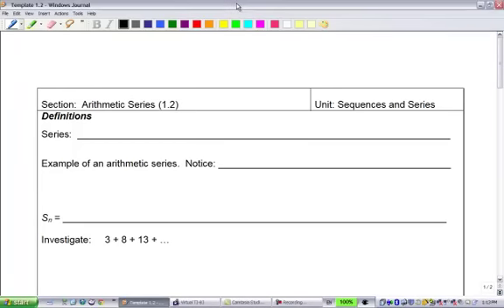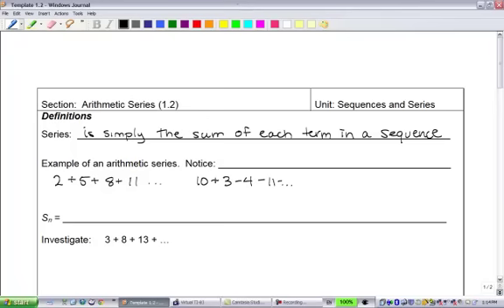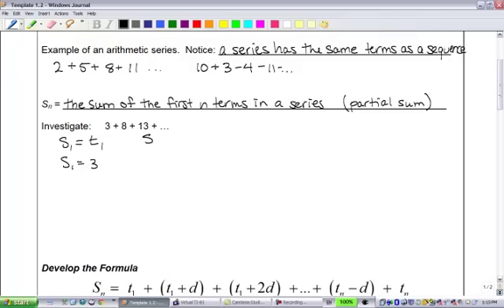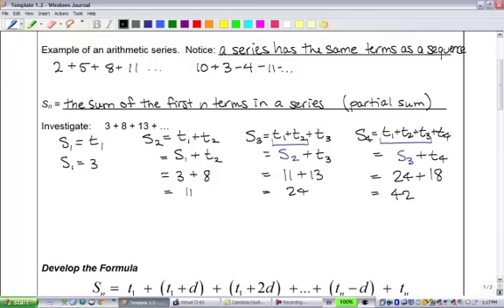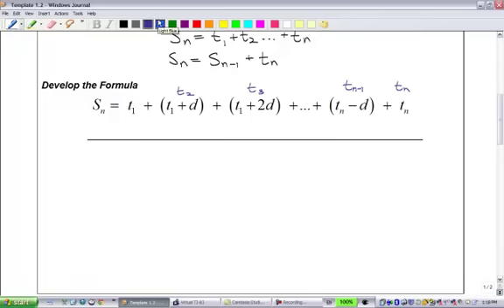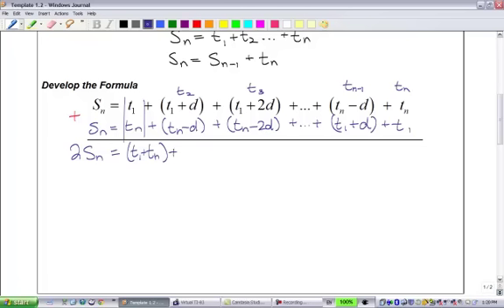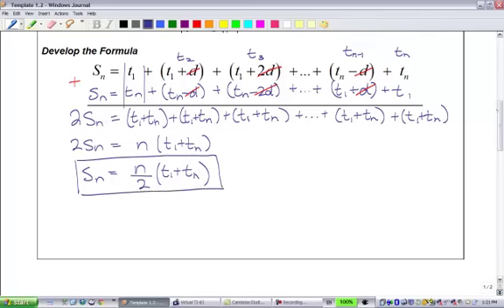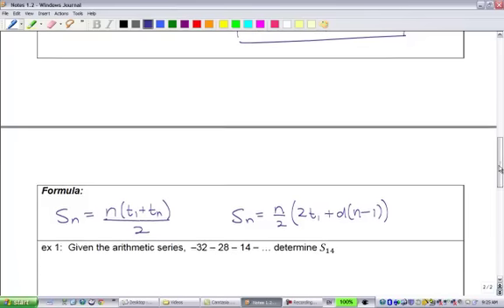Pre-Calc11 - Seq and Ser - 1.2a Arith Ser